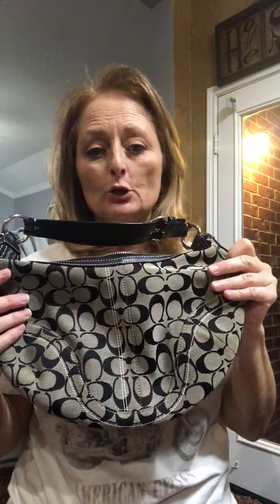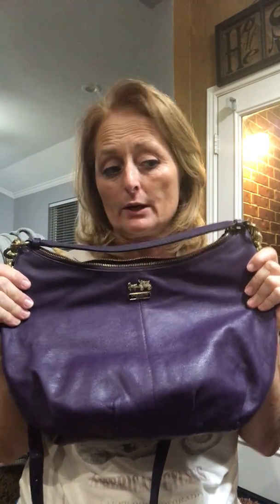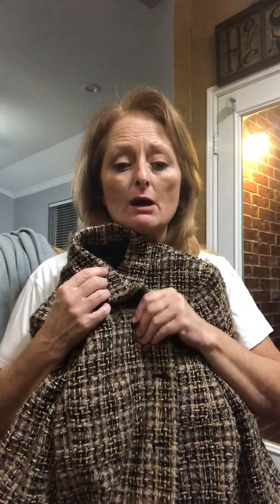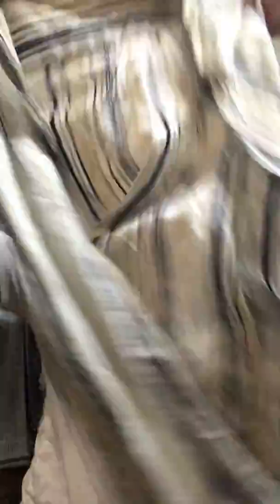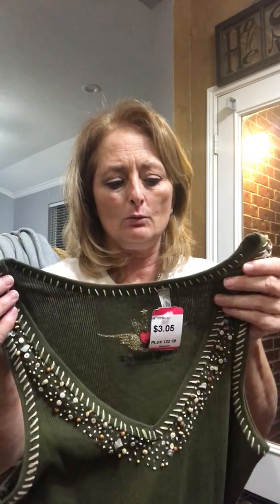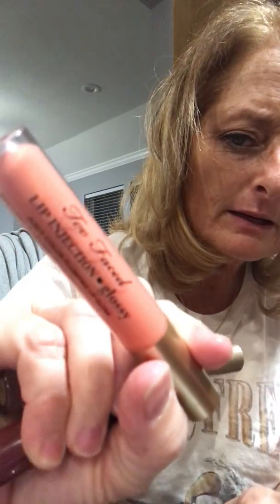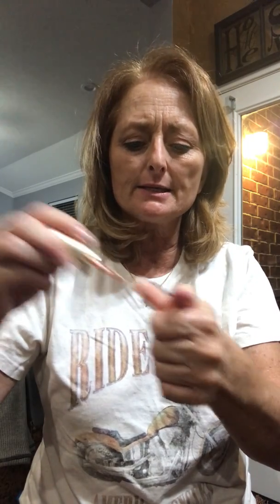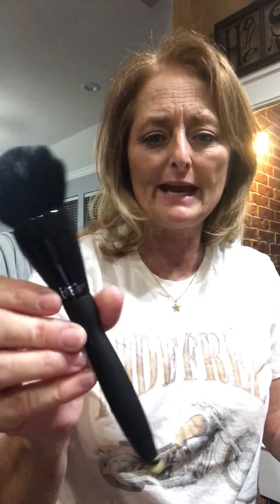Thrifting reveal #3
Revealing great fall finds, ThredUP Coach box, and diving finds